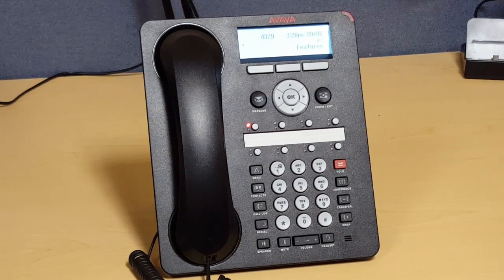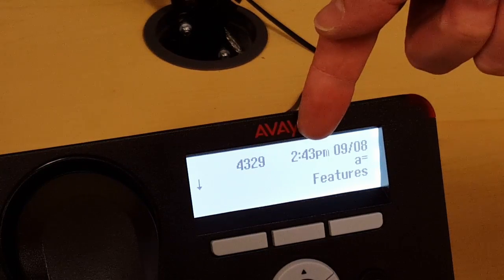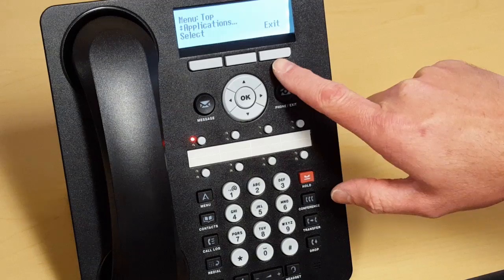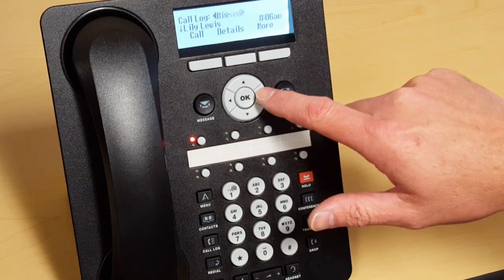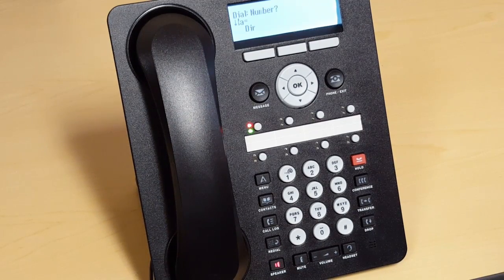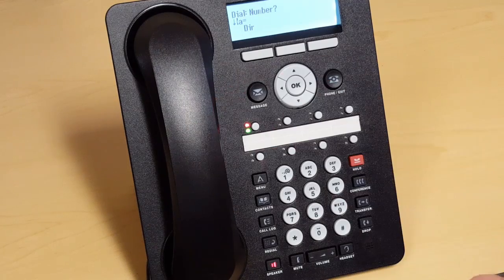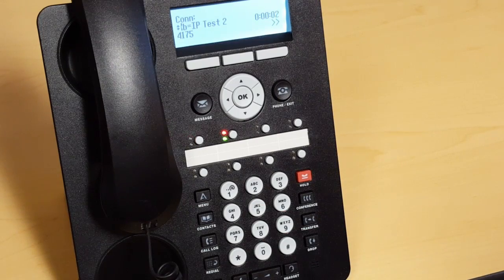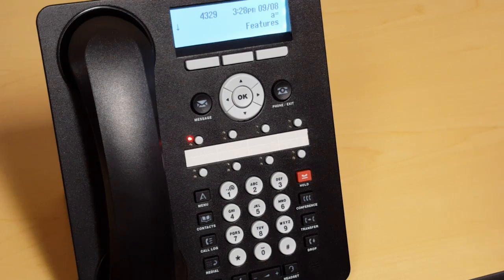Avaya IP Office 1408 Usage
Using a 1408 telphone set with IP Office